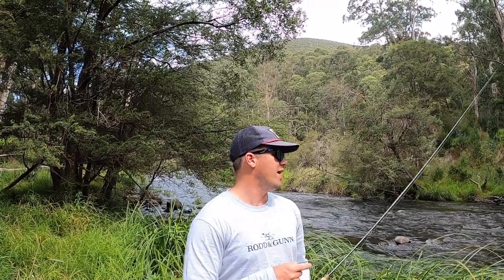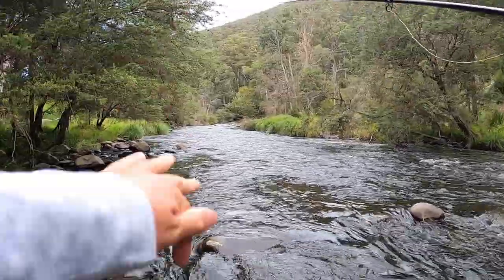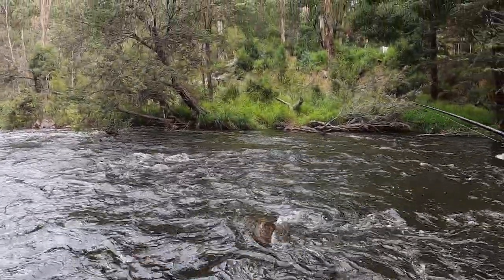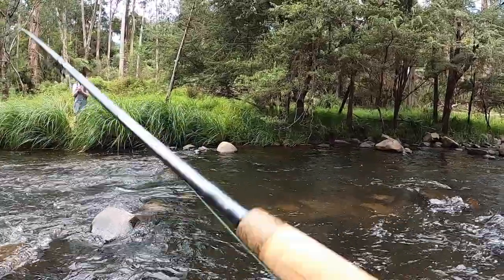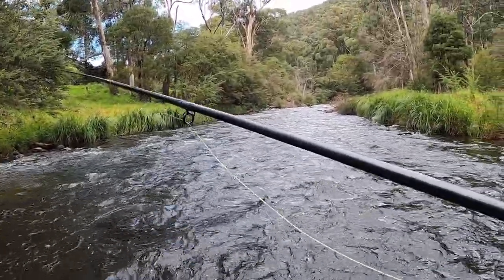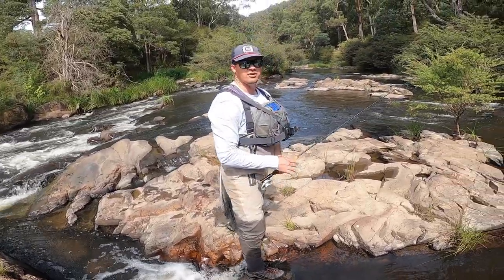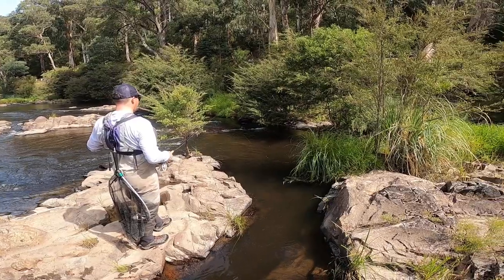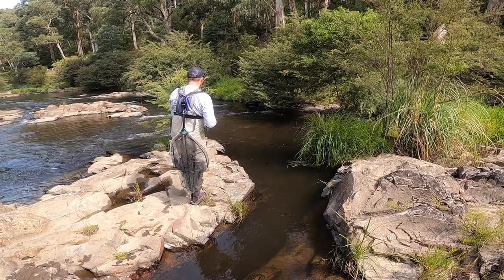Catching Wild Brown Trout on the Yarra River!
This week I spent some time on the Yarra River on the outskirts of Melbourne fishing for some small wild brown trout on nymphs and dries! This video I'm fishing nymph below dry fly on my euro nymphing set up. Enjoy!

Gear:
Rod: Cortland Nymph 10'6 3 Weight
Fly Line: Cortland Competition Braid Core Nymph Line

If you want to learn more and book a session on the water, visit: